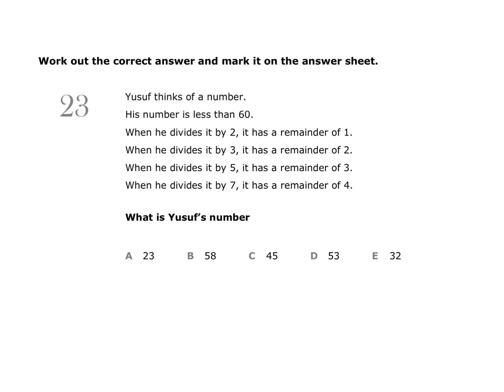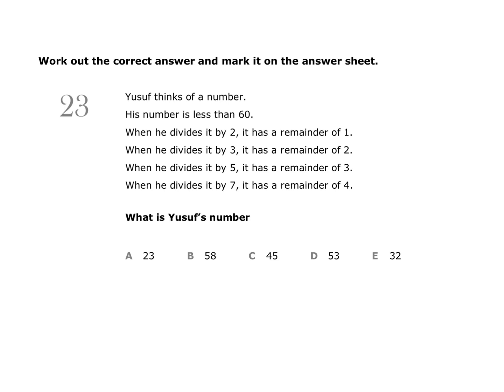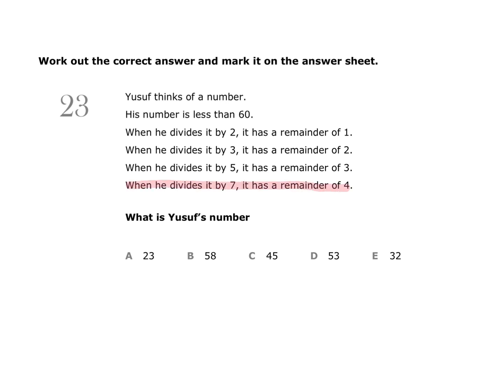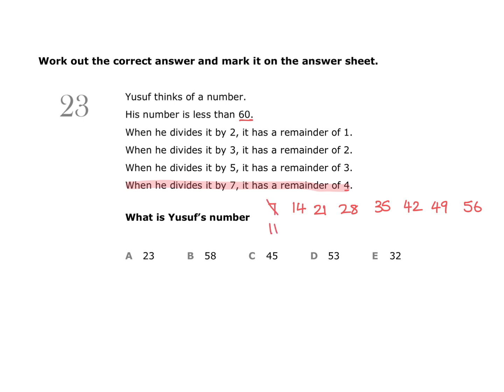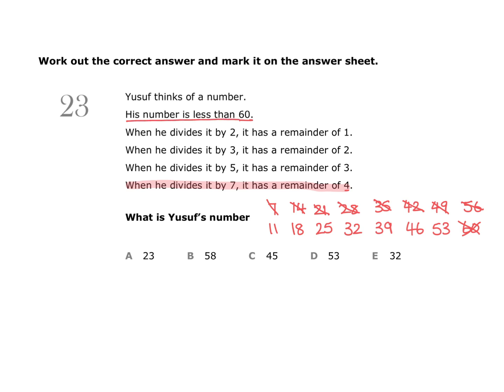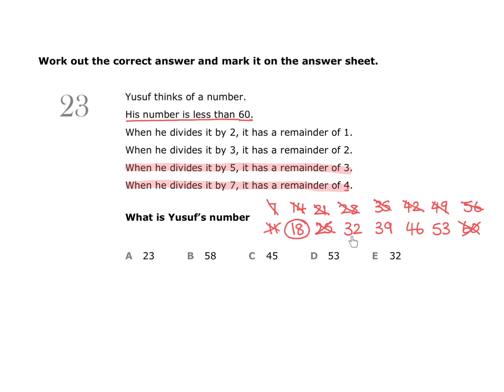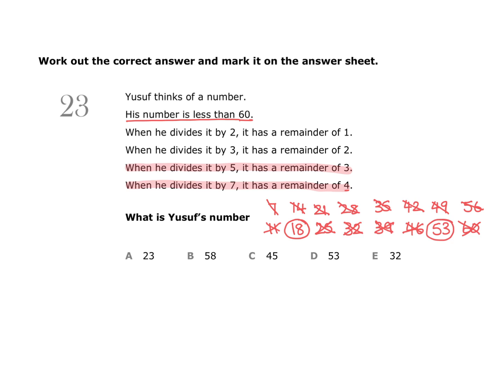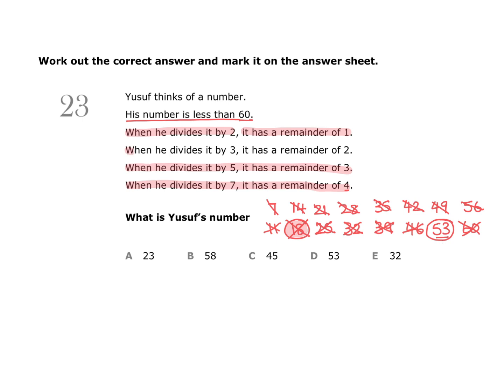11+ (11 Plus) Kent Exam, Practice Test 5, Mathematics, Question 23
⬆️This is a sample video tutorial from 11+ Kent Practice Test 5

✔️The pack covers all the key types of questions you need to know for the 11+ Kent Exam